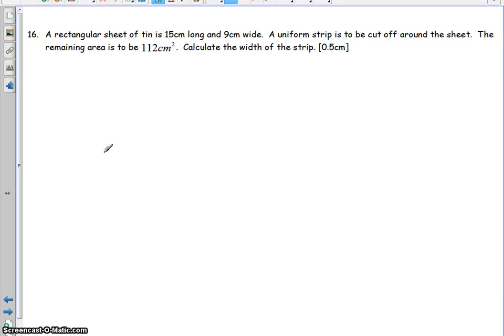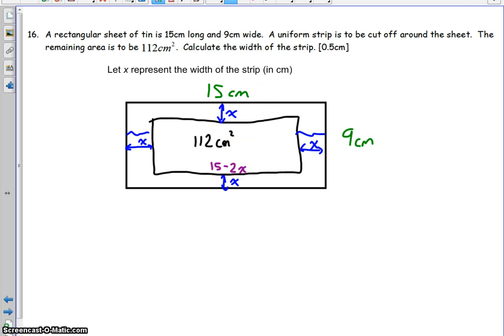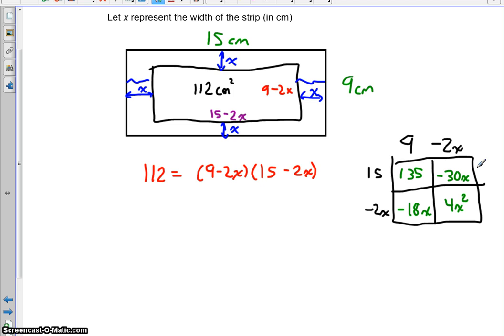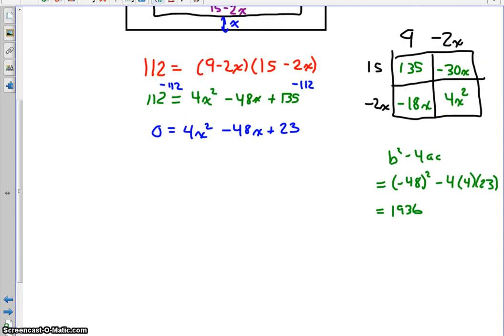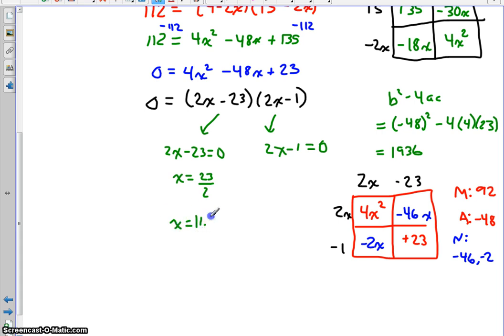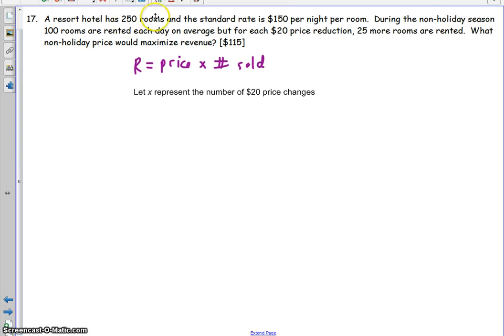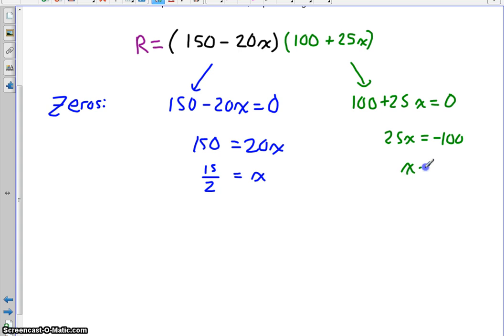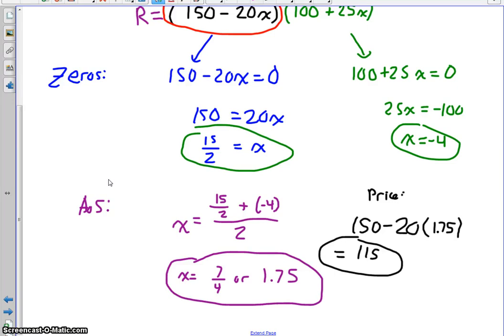2D - Lesson #38 - Worksheet #16-17